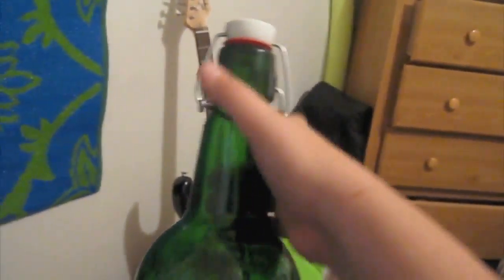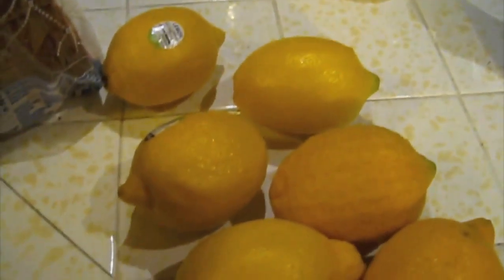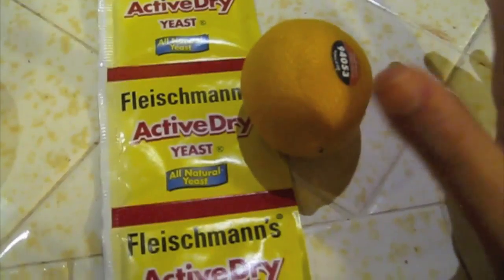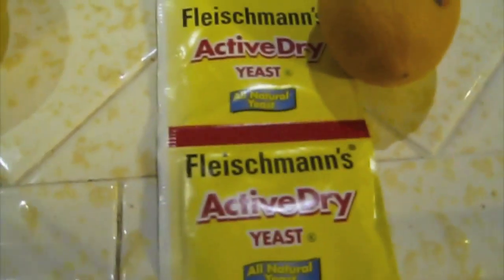knots,brewing,and me (brewing blog) EP.1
this is me showing you knots honey mead and more!